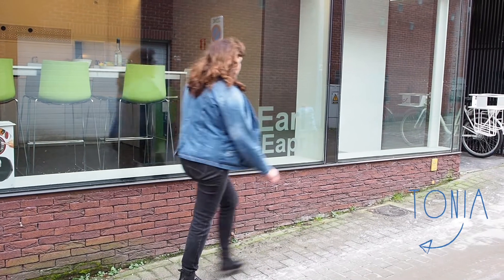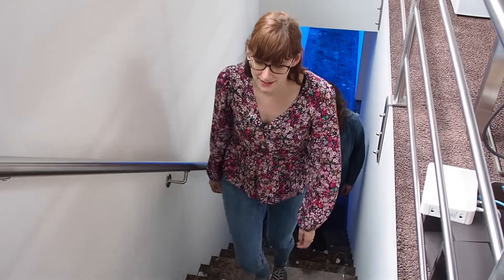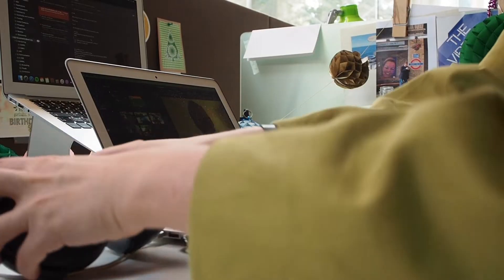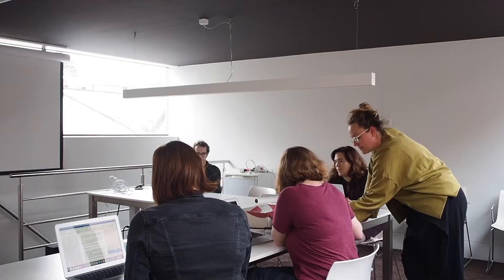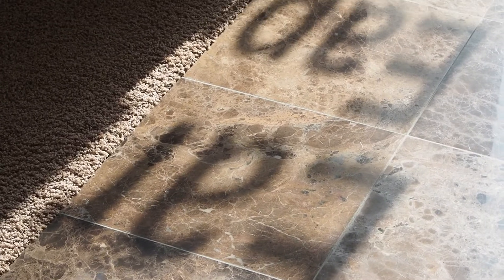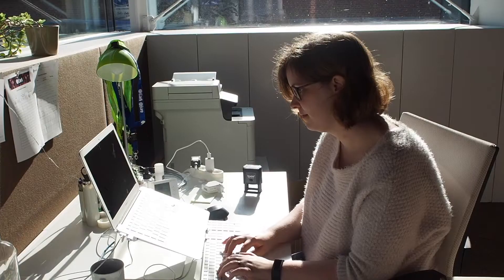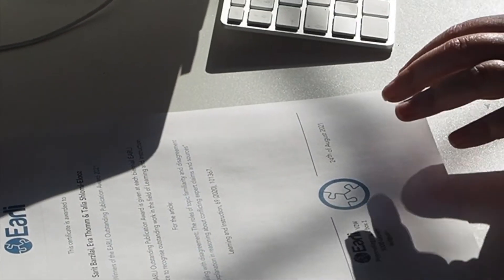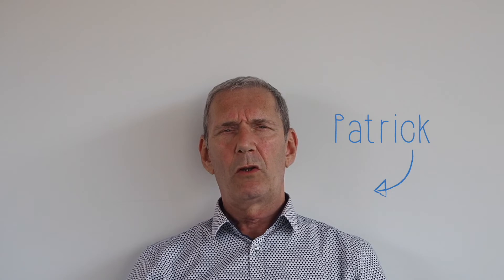Meet the EARLI Office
Are you curious to find out what we do at the EARLI Office? Meet our staff members as they tell you how they support EARLI and its members!

More information at EARLI.org/TEAM